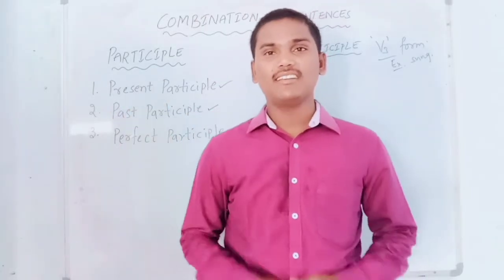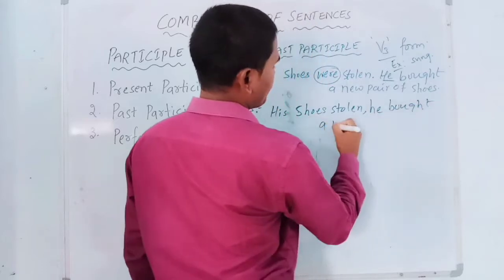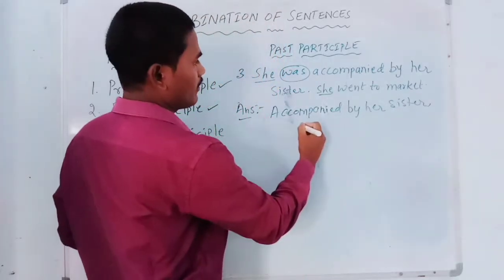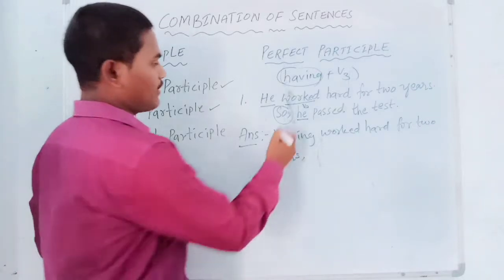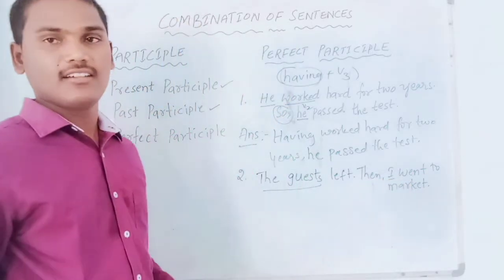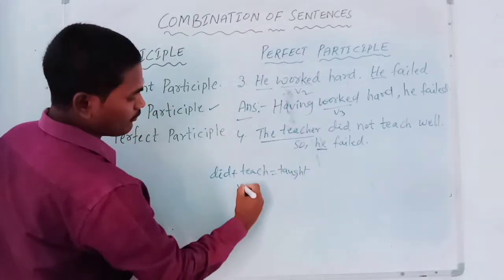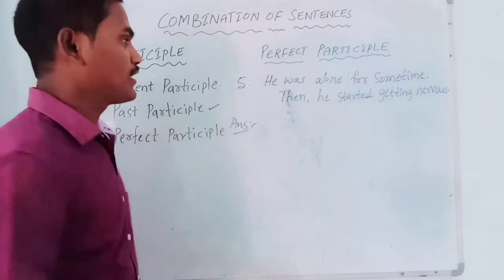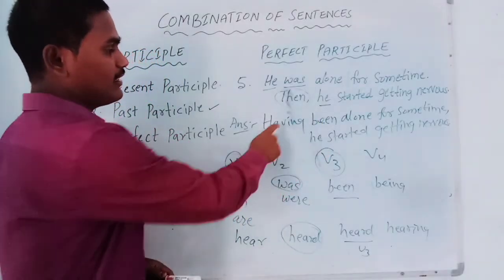ENGLISH Past participle and Perfect participle ( Combination of sentences)